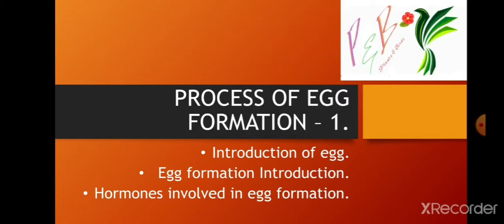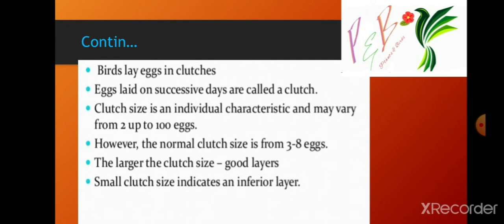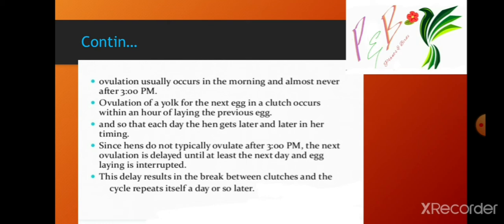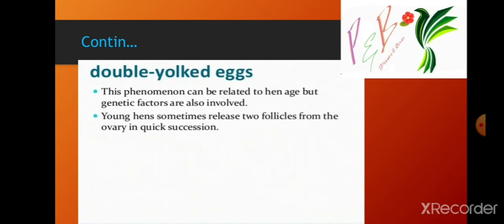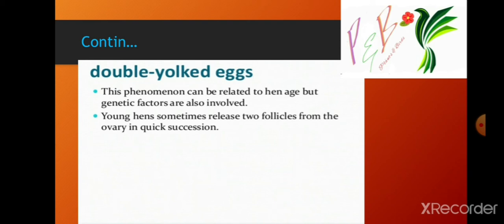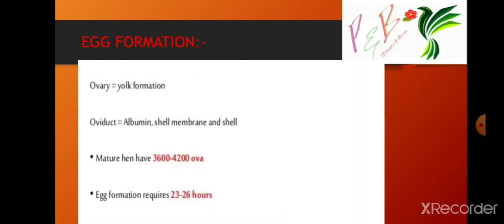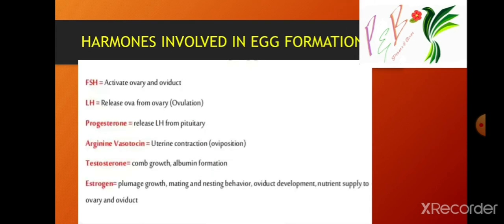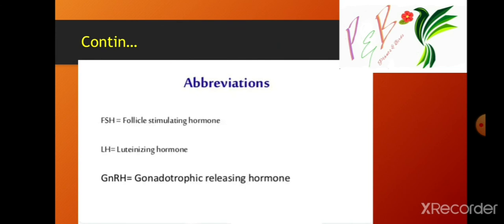Process of egg formation - 01 - introduction of egg, hormones involved in egg formation.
Introduction of egg and it's formation is important to know about egg fertility and nutrition in indetail form.